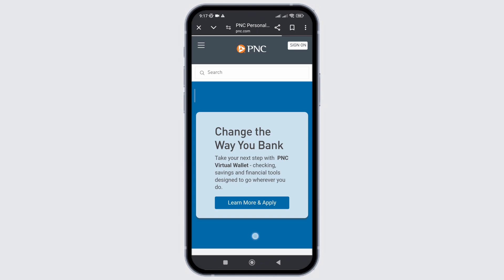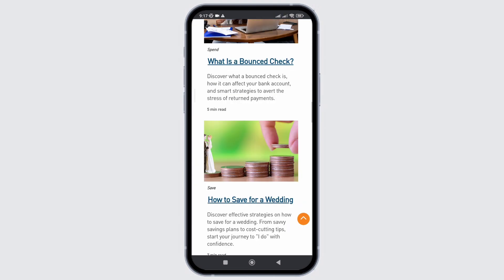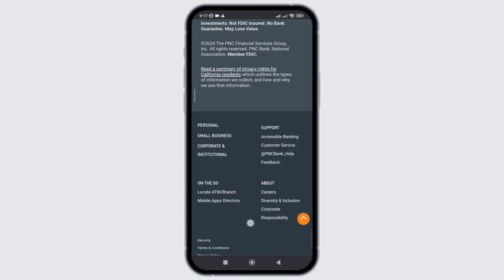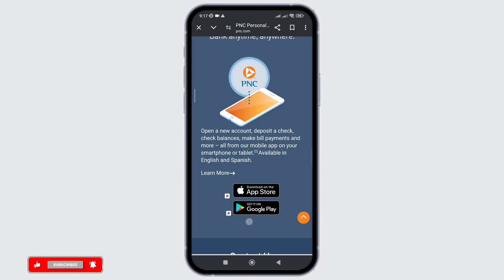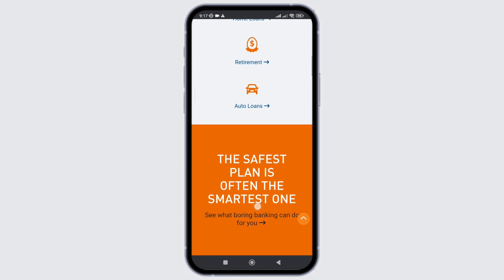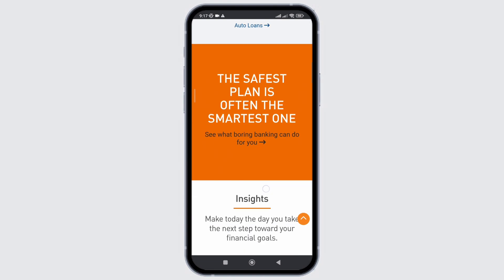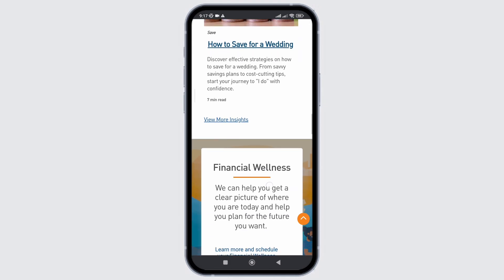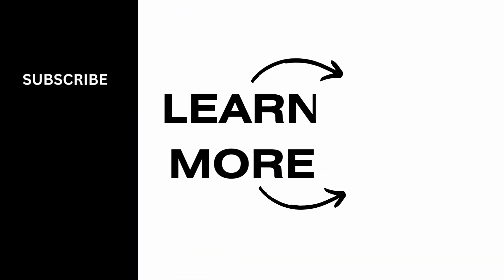How to Fix PNC Bank App not Working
Are you facing issues with the PNC Bank app not working in 2024? This easy guide provides step-by-step instructions on how to troubleshoot and fix common problems with the PNC Bank mobile app. Follow these straightforward steps to ensure smooth functionality and access to your banking services.

In this tutorial:
0:00 - Introduction
0:15 - How to Fix PNC Bank App Not Working in 2024 (EASY)

Learn how to effortlessly resolve issues with the PNC Bank app not working in 2024 with this simple guide. This video covers troubleshooting steps that can help restore app functionality and improve your banking experience.

Ensure seamless access to your PNC Bank account by following this guide to fix the app issues!